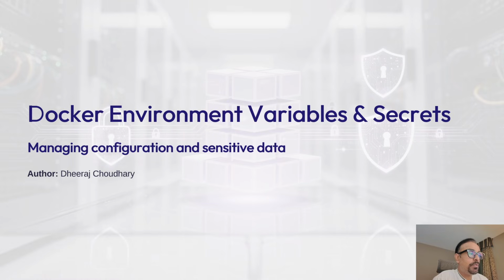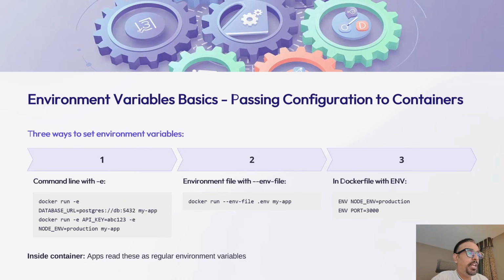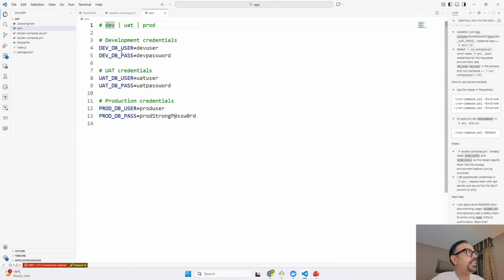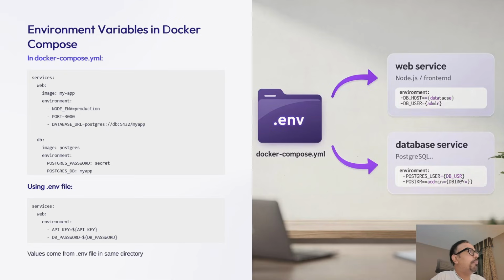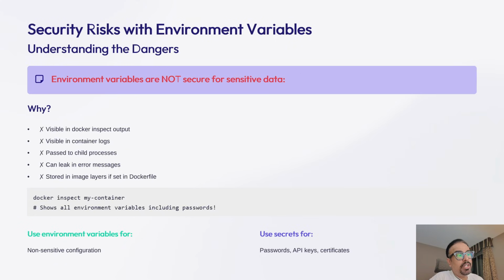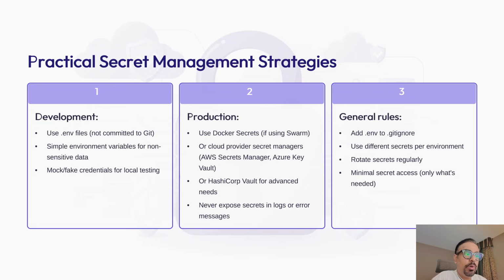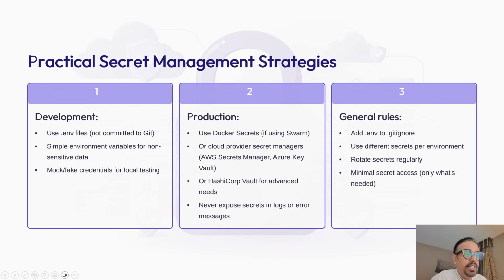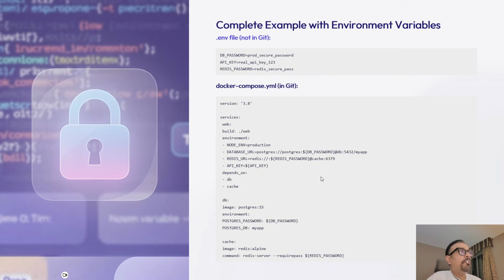Docker Environment Variables & Secrets Explained | Secure App Configuration | Cloud & Devops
Configuration is not optional — security is.

In this video, I explain how applications should receive configuration in Docker without hardcoding values or leaking secrets.

You’ll learn:
→ why configuration should never live in code
→ how environment variables are passed into containers
→ different ways to manage config in Docker and Docker Compose
→ why environment variables are not fully secure for secrets
→ where secrets accidentally leak in Docker
→ safe approaches for handling sensitive data
→ how real teams manage secrets in development vs production

This video is critical if you’re running real applications, not just demos.

🏁 Timestamp:
00:00 Introduction
00:42 Why Configuration Matters
02:24 Passing Environment Variables to Containers
06:25 Using Environment Variables in Docker Compose
08:05 Why Env Vars Are Not Secure for Secrets
09:46 Practical Secret Management Strategies
12:44 Realtime Example